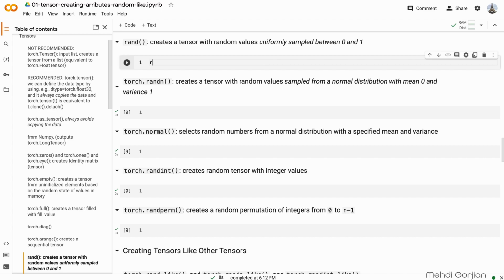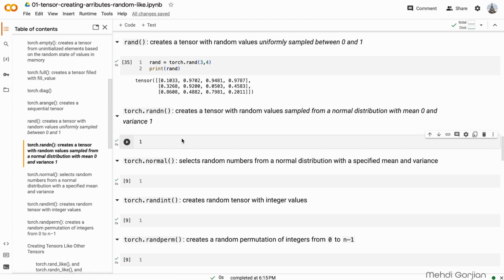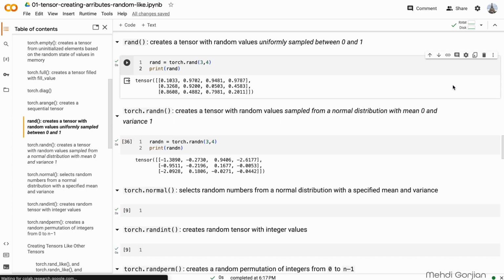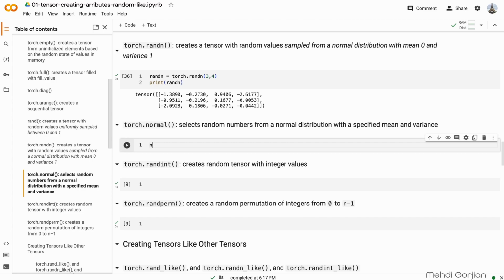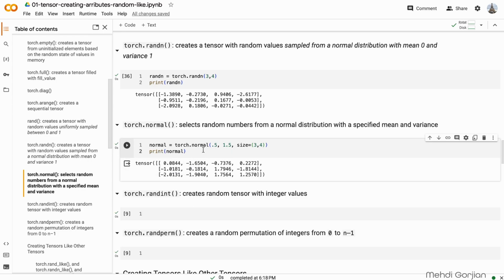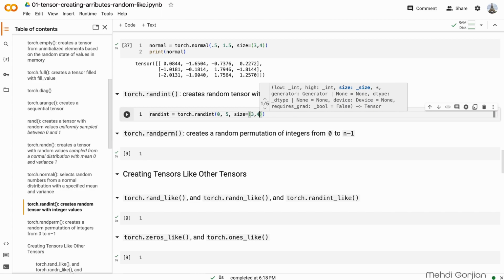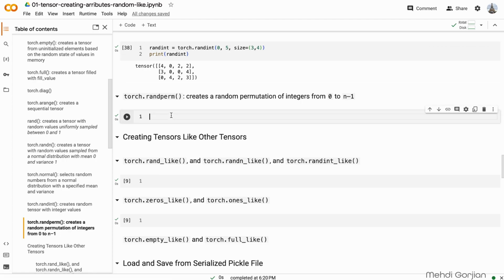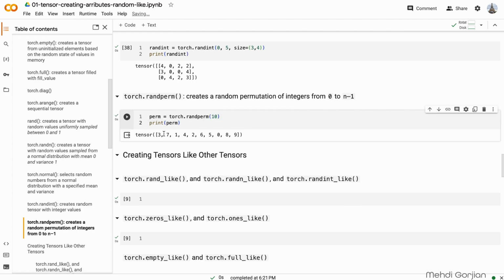03 PyTorch Introduction (Tensors)